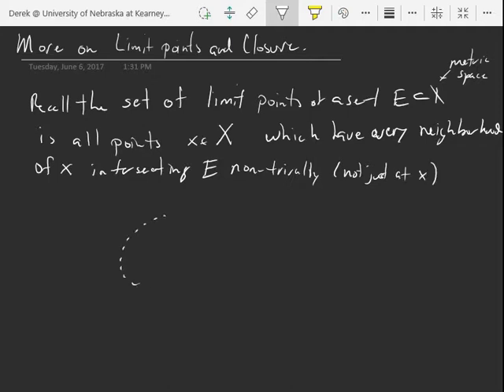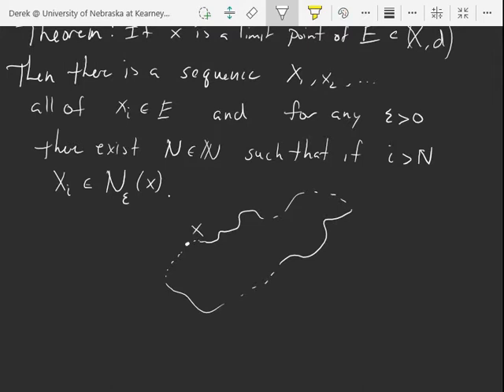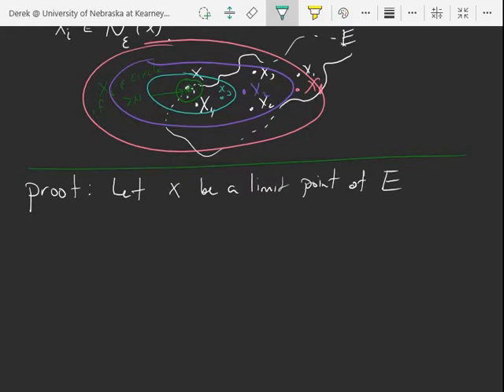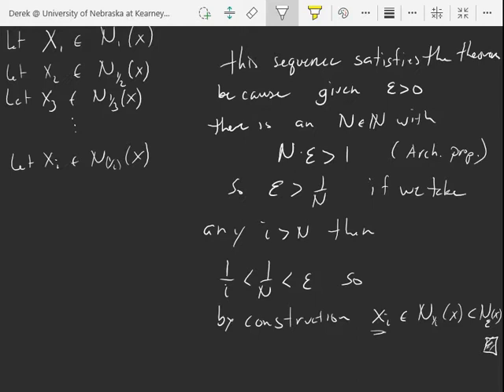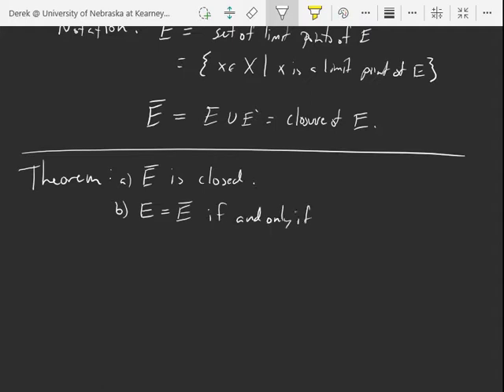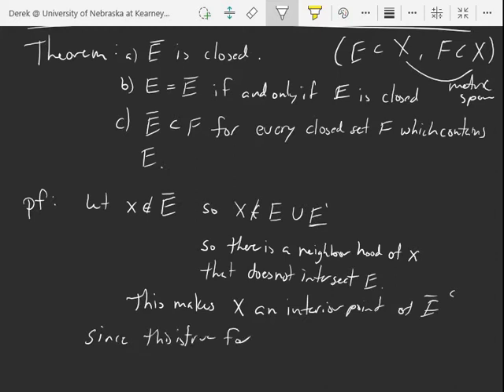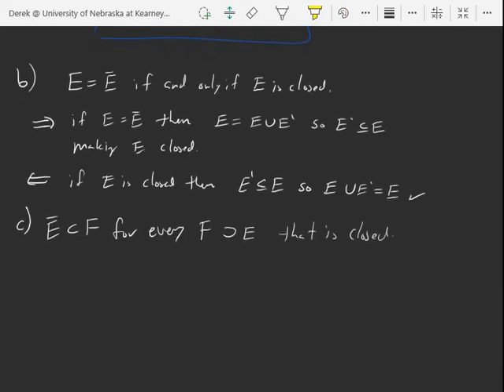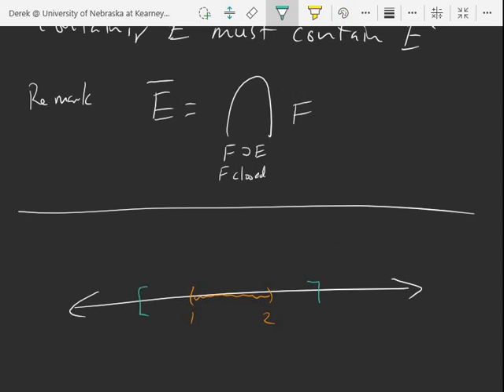more on limit points and closure